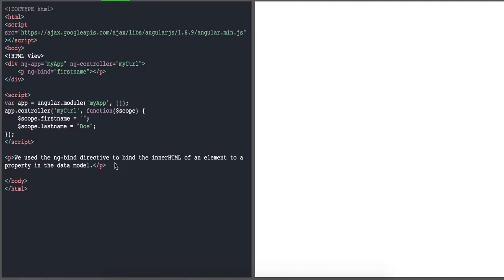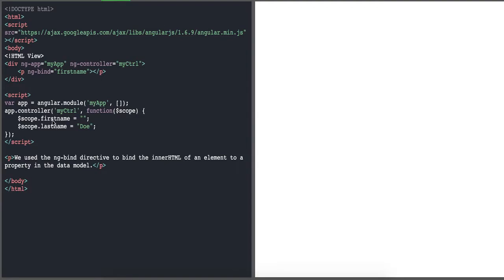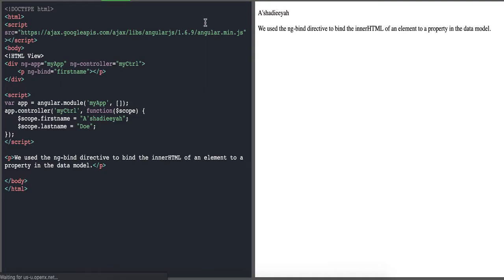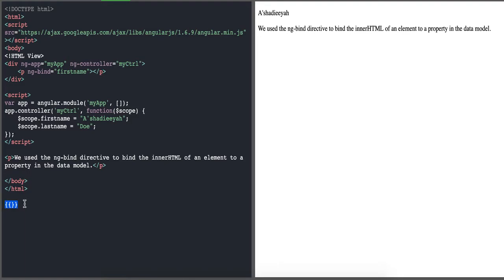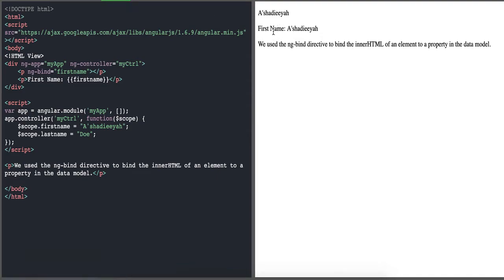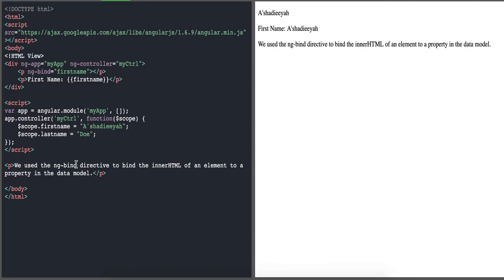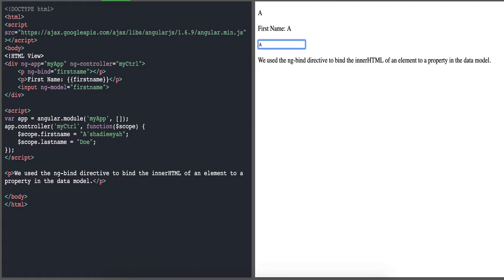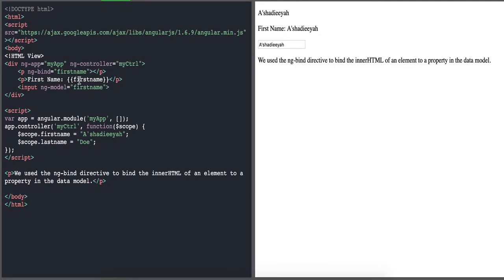Learn AngularJS: Episode 1 - AngularJS Data Binding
Learn AngularJS: Episode 1 - AngularJS
Data binding in AngularJS is the synchronization between the model and the view.

The data model is a collection of data available for the application.
The HTML container where the AngularJS application is displayed is called the view.

The view has access to the model, and there are several ways of displaying model data in the view.

You can use the ng-bind directive, which will bind the innerHTML of the element to the specified model property: